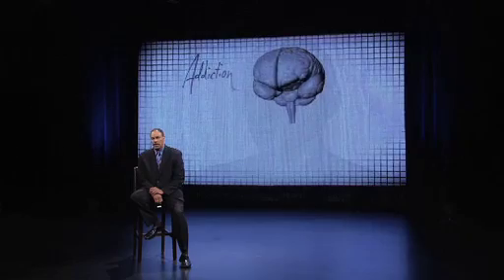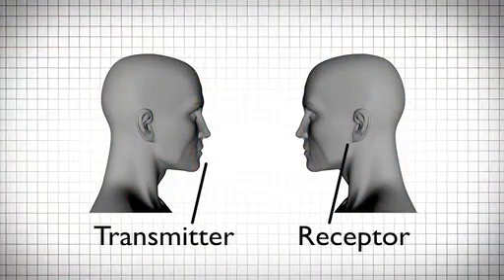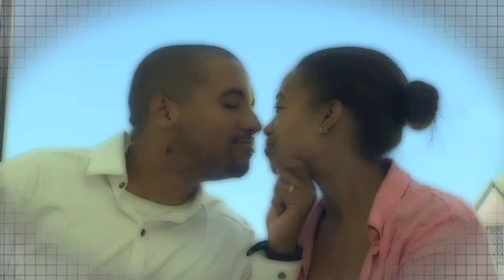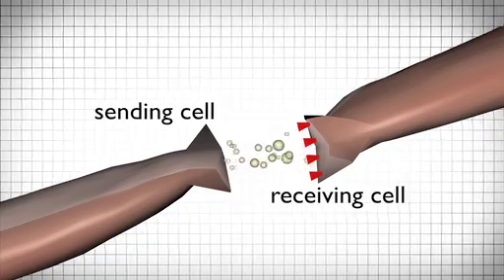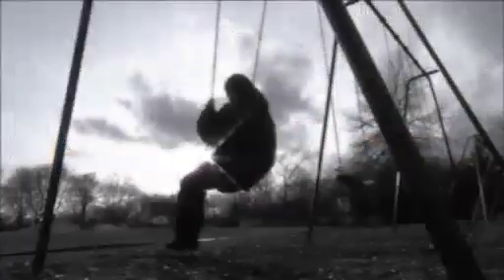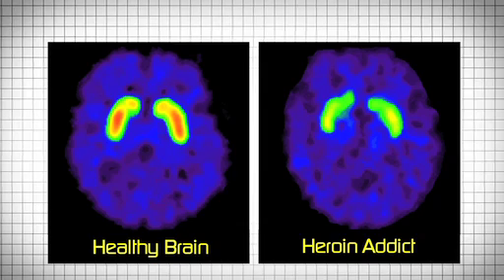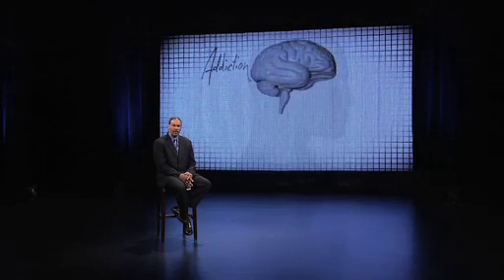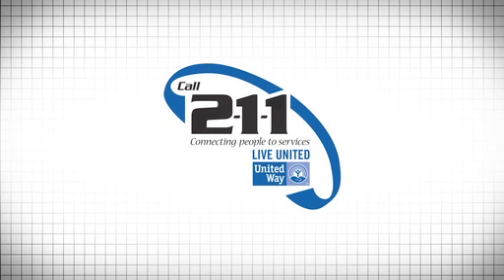Be Well: Addiction - Dopamine (2 of 6)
Travel inside the brain to examine the biology and chemistry of addiction and how it hijacks our so-called "pleasure pathway."

More coverage in ideastream's Be Well series - including links to resources - can be found